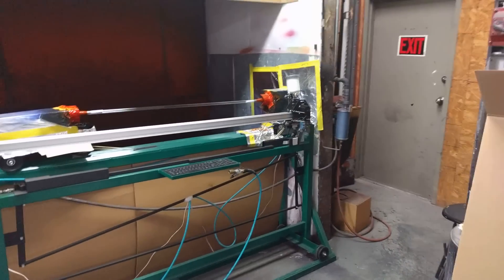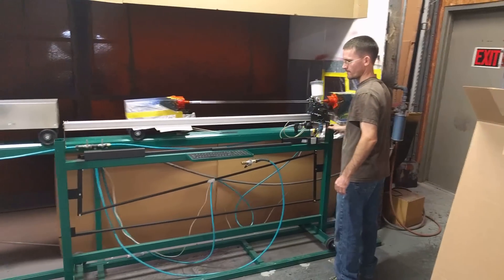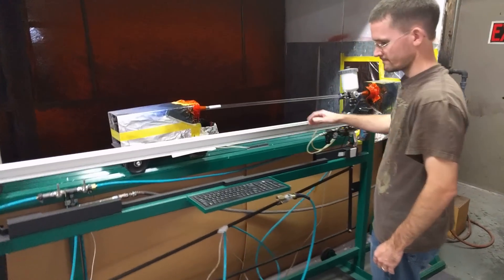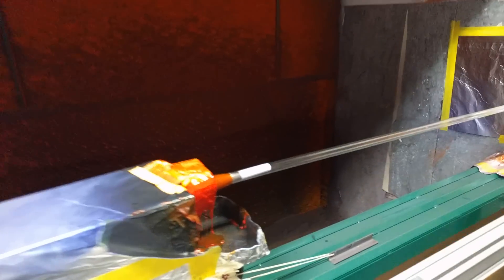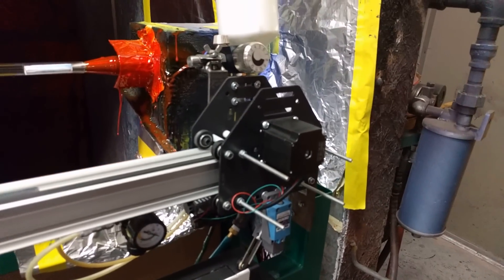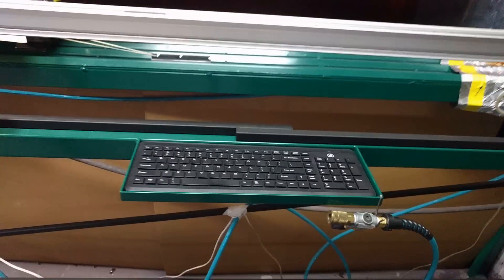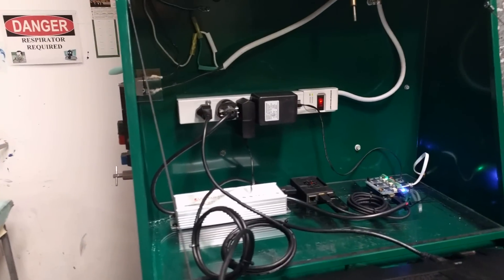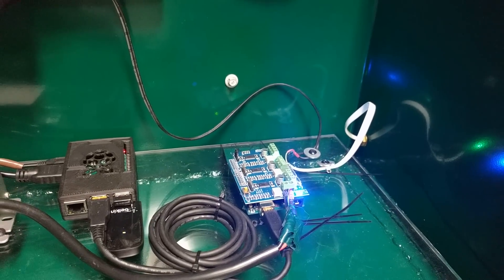The Green Machine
A linear motion, Raspberry Pi, Arduino, GRBL shield powered automatic HPLV tube spray machine.